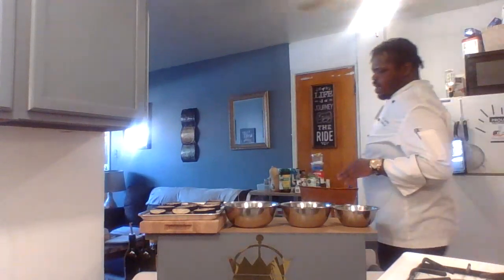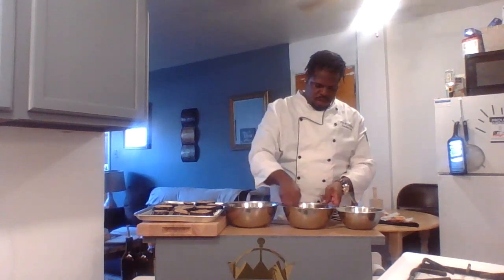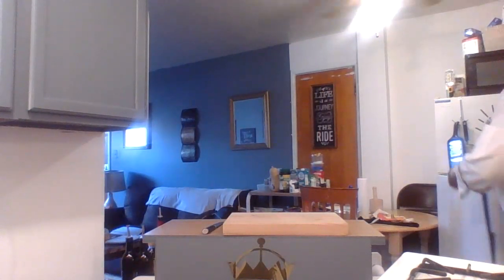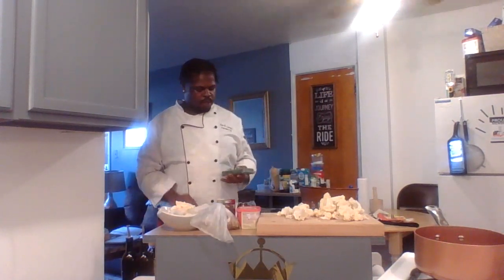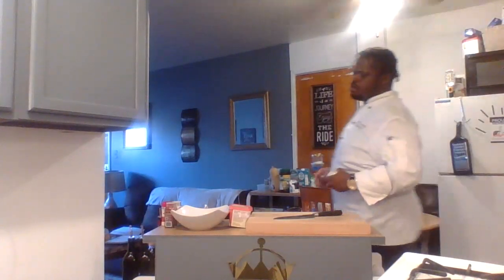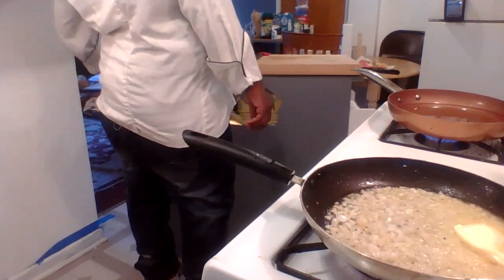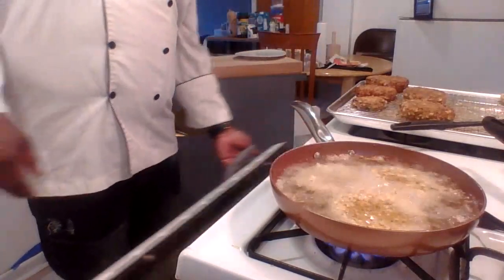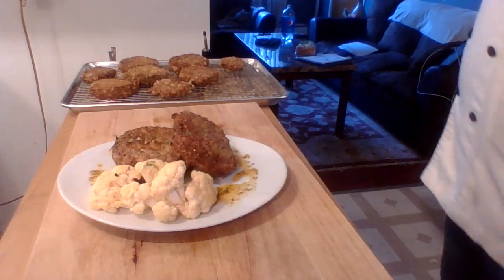season 1 episode 6 Eggplant mozzarella with onion whiskey sauce VEGAN GLUTEN FREE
Because of time frame i didn't show the part where I let the eggplant cook in the oven for about 30 minutes on 300